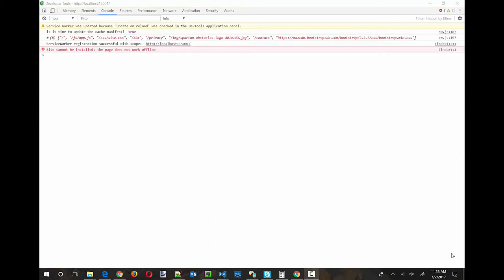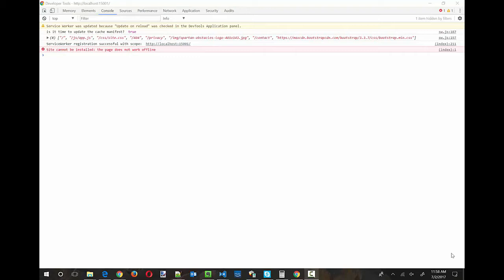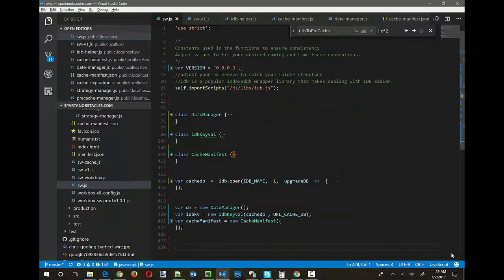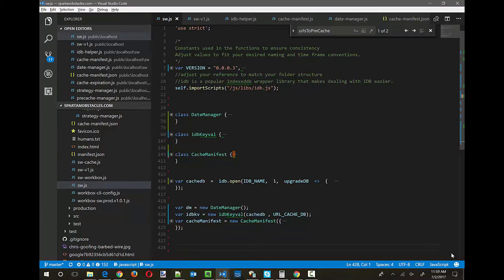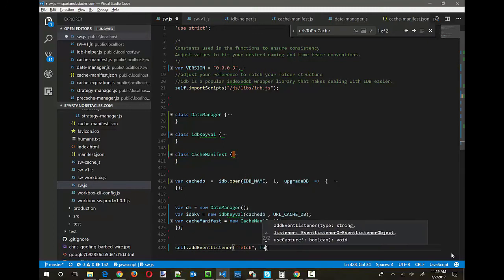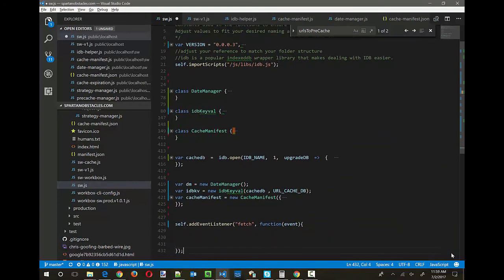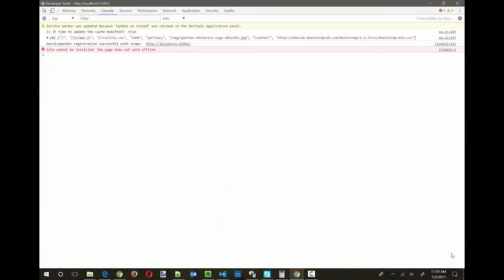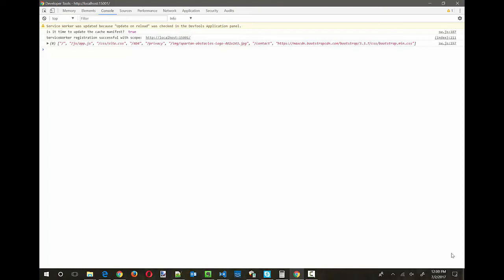Site cannot be installed: the page does not work offline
Are you seeing an error in your Chrome console saying your Progressive Web Application "Site cannot be installed: the page does not work offline".
I encountered this error while building a new web site. Don't worry too much. Chrome is just telling you the site does not meet the minimum requirements to be a Progressive Web Application because the service worker does not have a fetch event handler. Once you add a handler to your service worker Chrome should pass you and your PWA can now be installed on the home screen.

Enroll in my Progressive Web Apps From Beginner to Expert Course for only $29